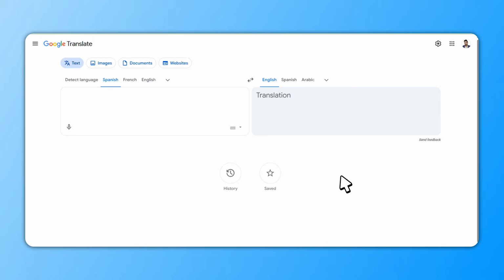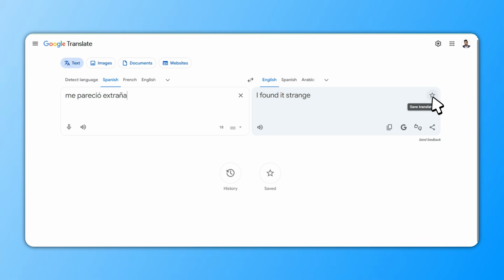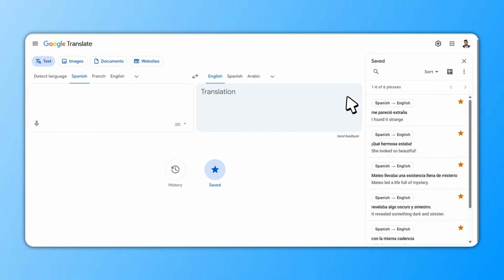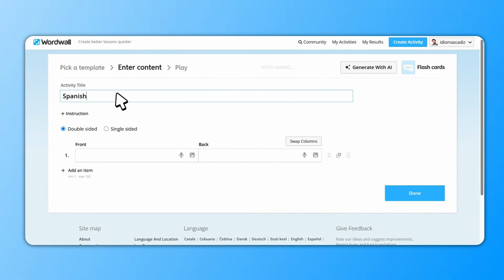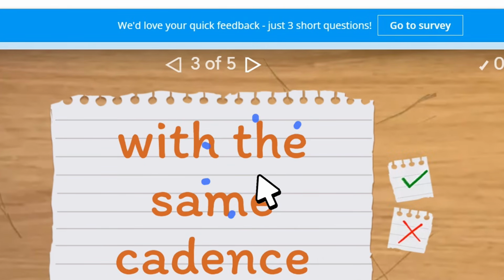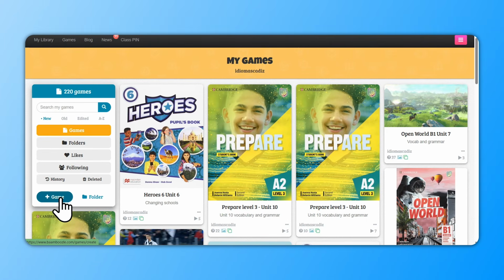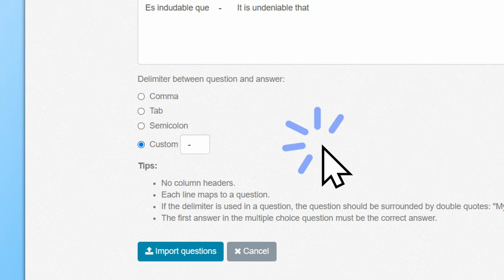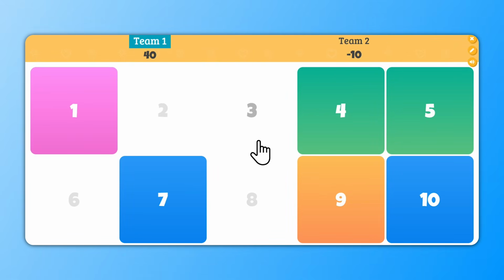The Google Translate Feature Every Teacher Should Know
Learn how to save vocabulary in Google Translate and export your word list into Wordwall and Baamboozle to create interactive flashcards and classroom games in seconds!

In this video:

0:00- Intro
0:12 Save phrases in Google Translate
2:20 - Create flashcards in Wordwall
4:04 - Build games in Baamboozle
6:27 - Outro

📚 Ebooks & Teaching Resources:
• The AI Teacher’s Toolkit: Practical AI for the Classroom